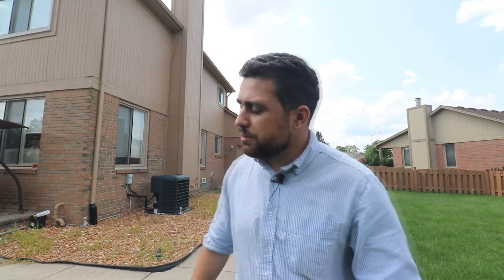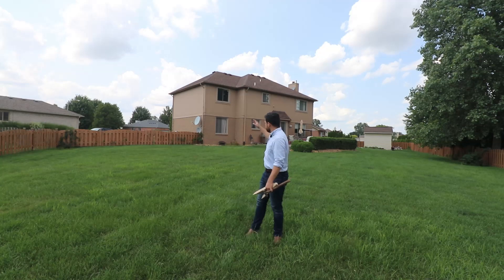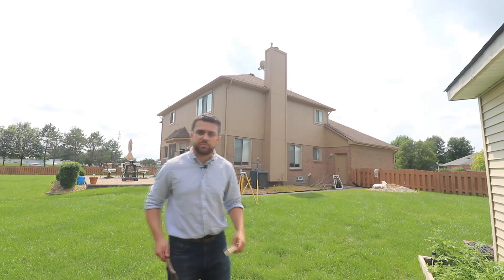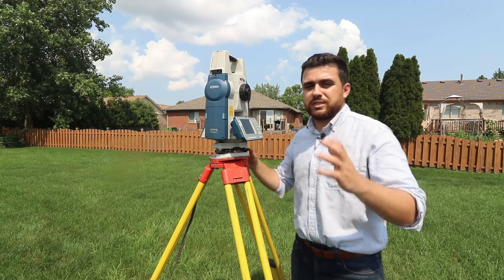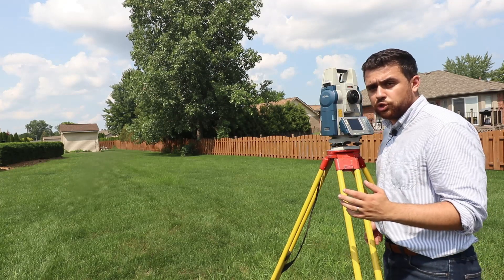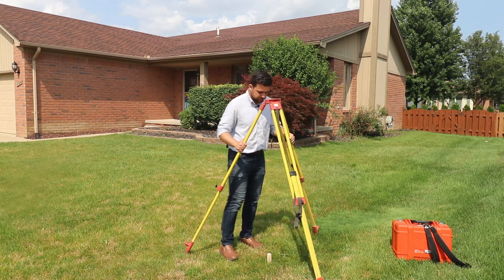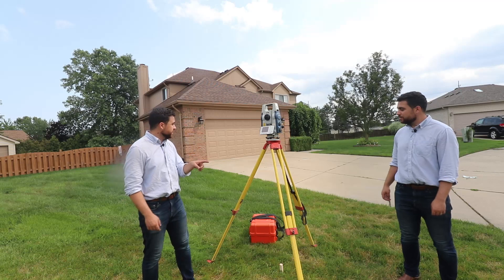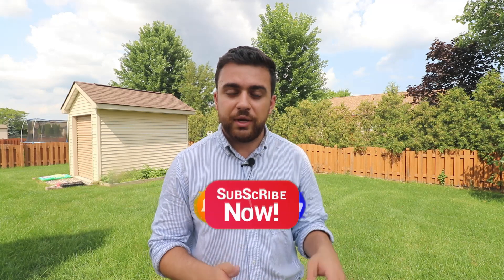Finding Building Corners using a Total Station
Today we will be learning how to measure building corners using a technic called "Prismless Readings" on our Surveying Total Station. We will walk through the steps of establishing a proper control network in order to find the set up our equipment to read the corners of our building.

Chapters:
0:00 Intro
1:02 Establishing a Control Network
3:31 Setting up the Total Station
5:35 Measuring the Building Corners
11:43 Outro